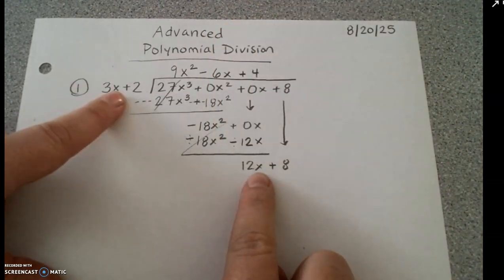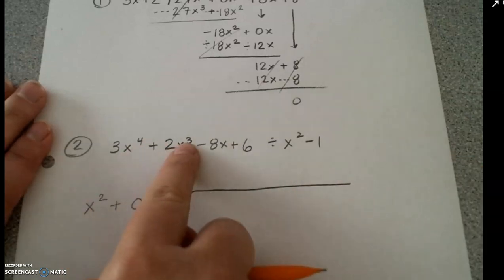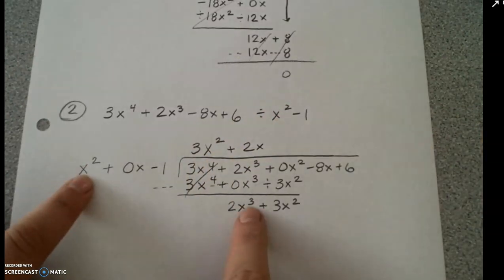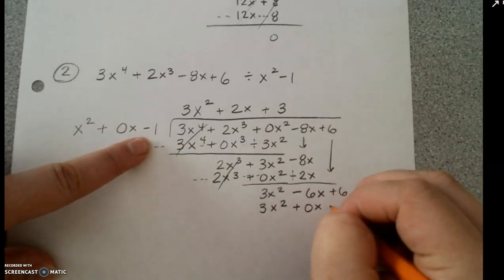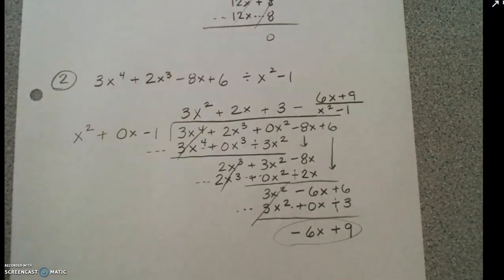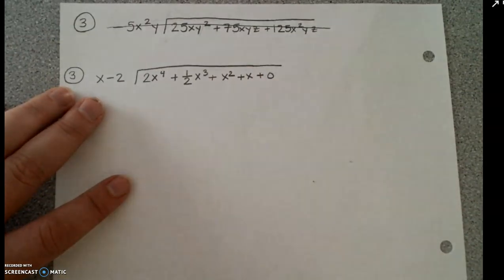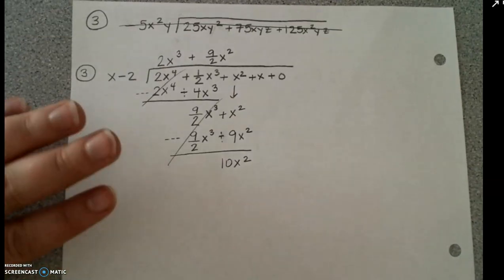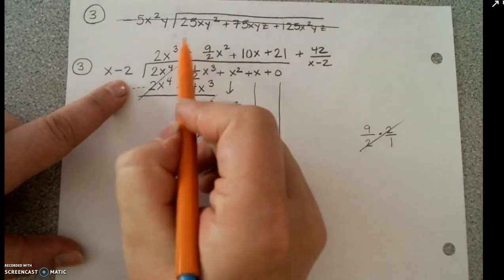Honors - Polynomial Long Division